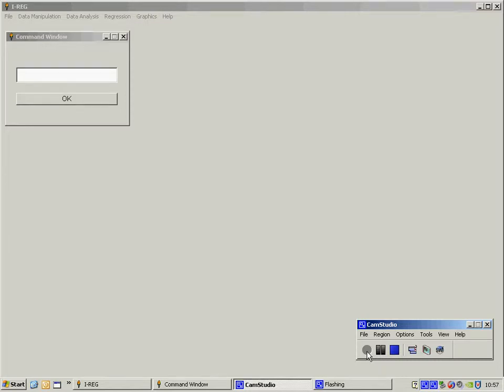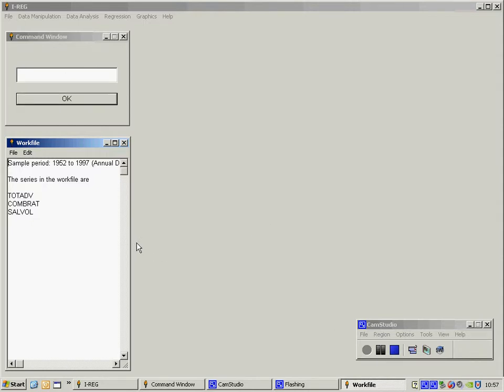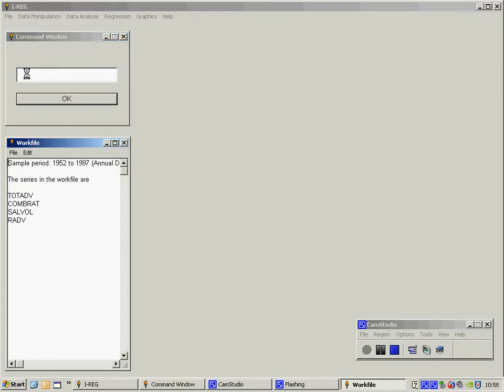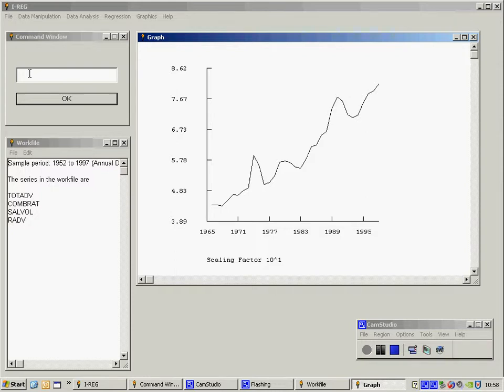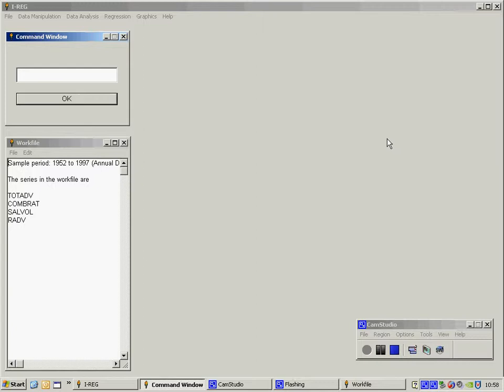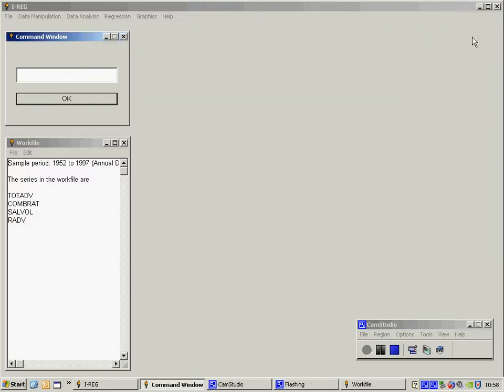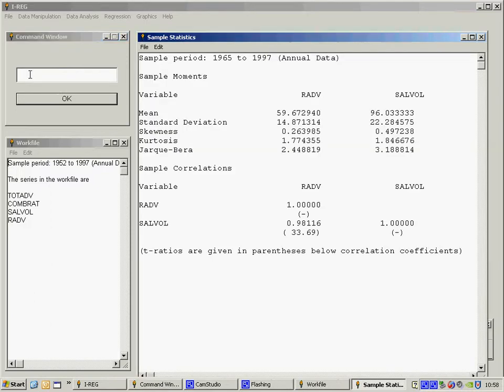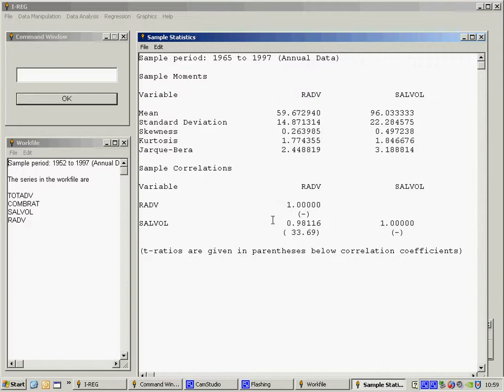Sample Statistics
How to transform data and estimate sample moments.